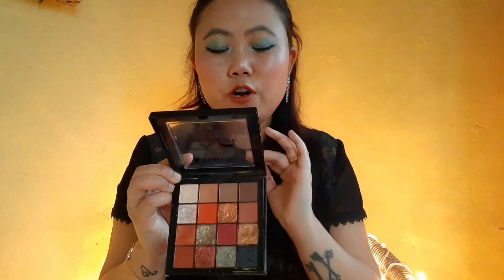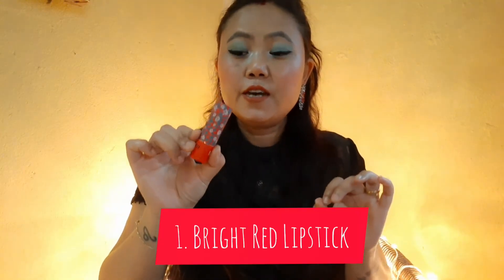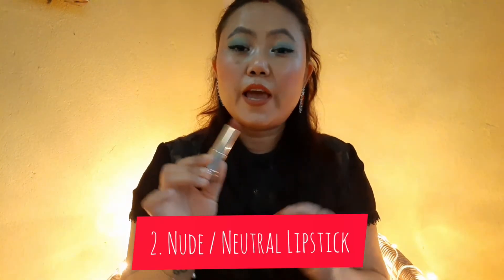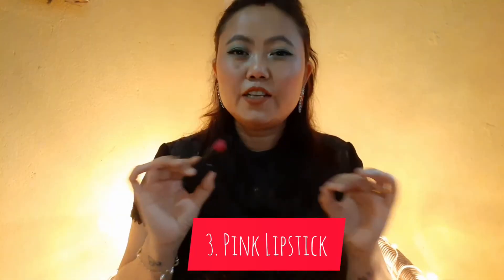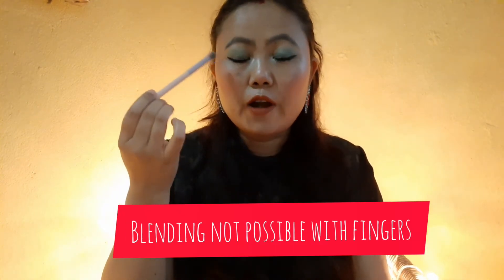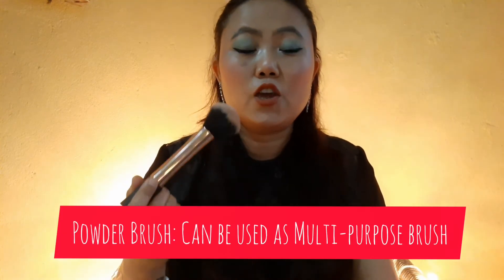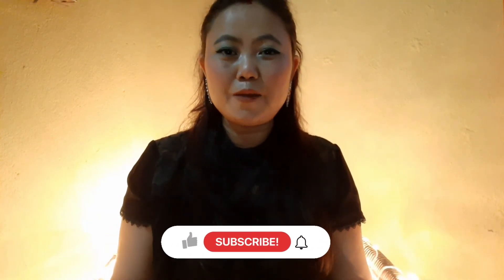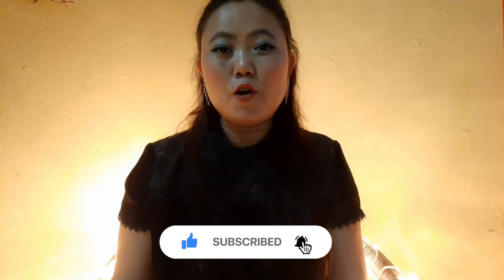*Basics* Makeup Essentials || Tips & Info || No Need To Expense So Much Money 😎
Namaste everyone,

This video is related to makeup essentials for the beginners and the one who loves minimal makeup as well.This video would be helpful for you to keep only an essentials without expensing so much money on extra products.

If you like this video then please Like,Share & Subscribe to my channel and also press the bell icon to get notified everytime I post any new videos or updates.Positive revws & suggestions are always welcome on my channel.❤❤